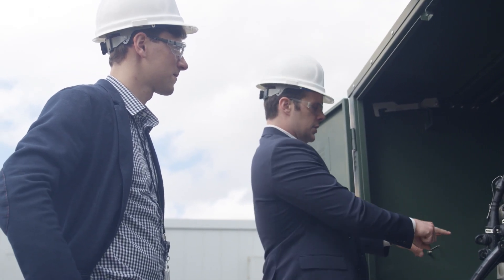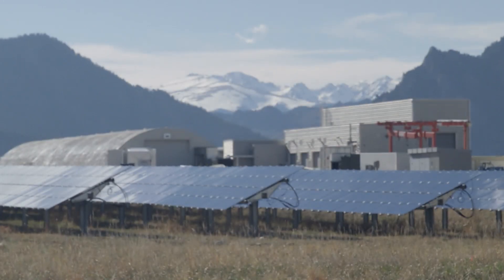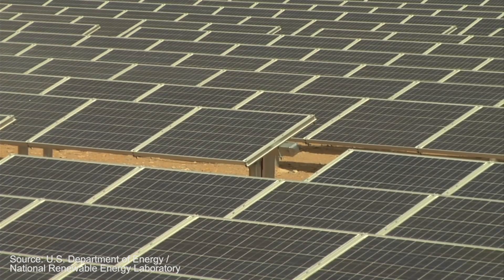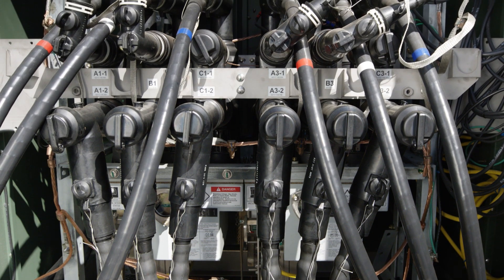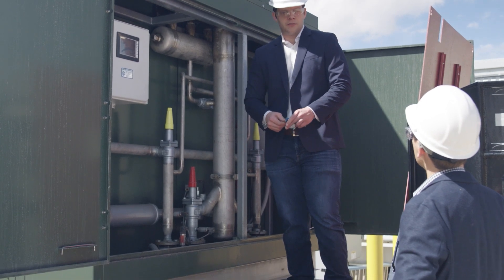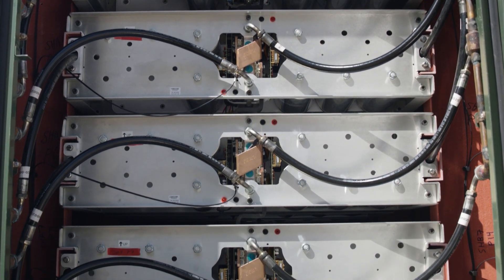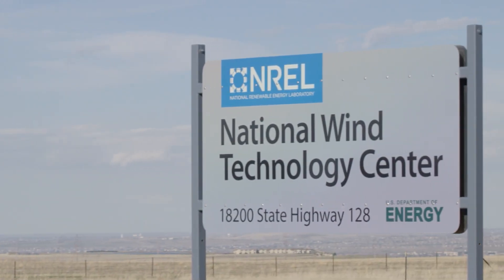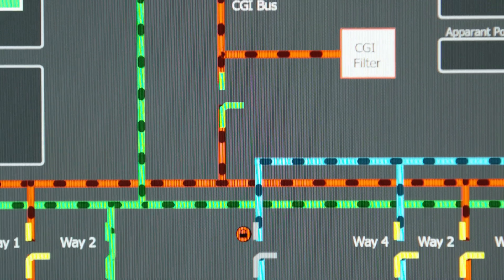The Comeback Kids: Controlling Power Flow with Switched Source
ARPA-E funded Michigan State University to develop a power flow controller in 2012. While the technology proved promising, the team struggled to commercialize it. Everything changed when the team spun the technology off into a private company and hired a new CEO who identified a specific market application and revived the struggling technology. Today, Switched Source is poised to change how utilities control power flow and prevent crippling outages across the grid.